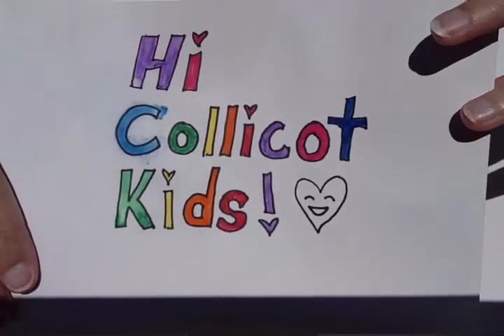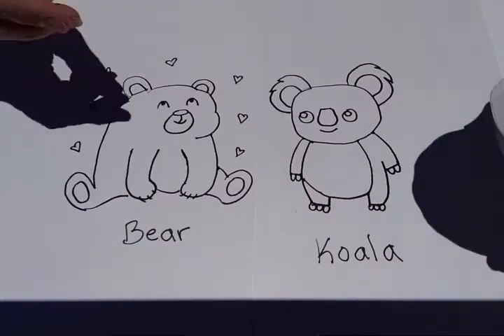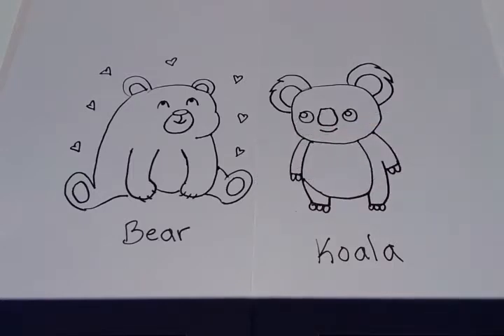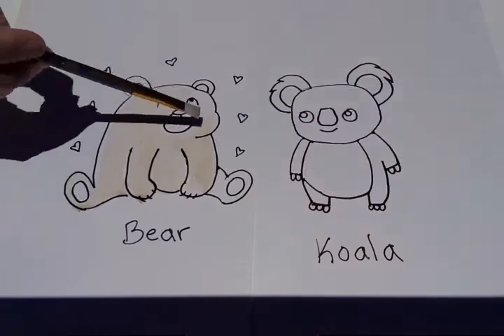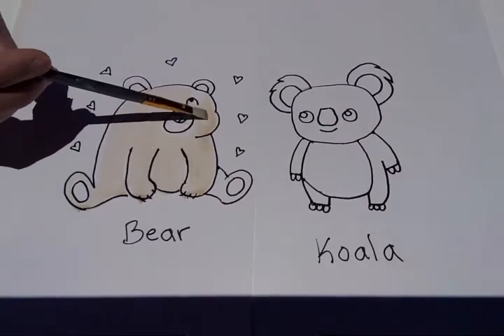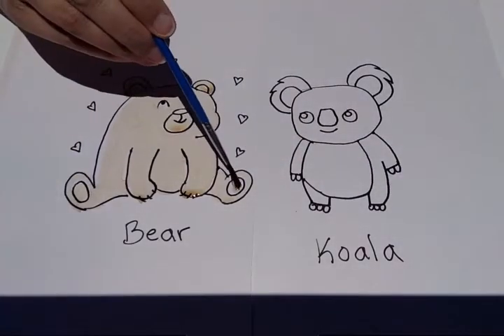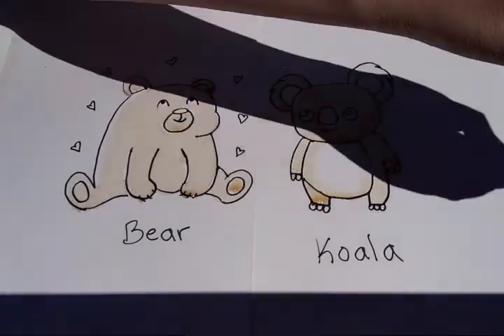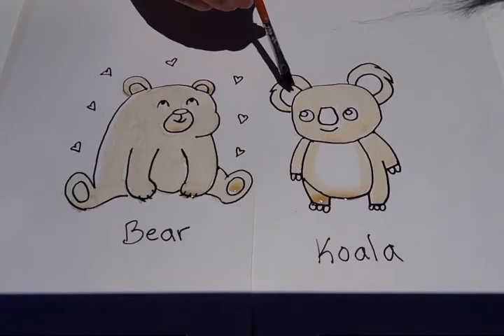How to Paint with Tea and Coffee Tutorial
How to paint with tea and coffee.
How to Draw Cartoon Bears Tutorial